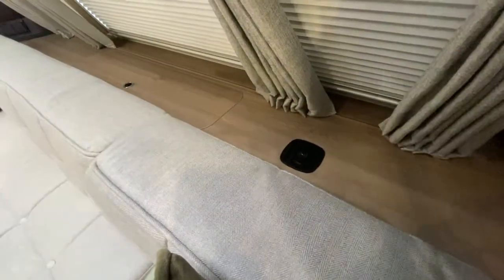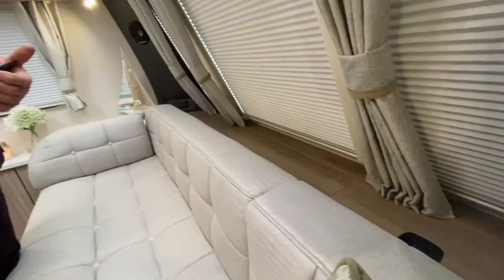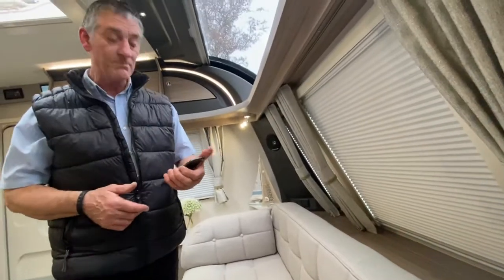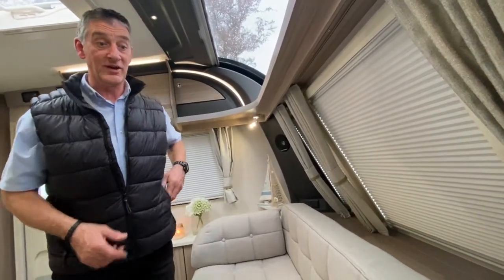Wireless charger demonstration - Coachman Acadia Xtra 2021